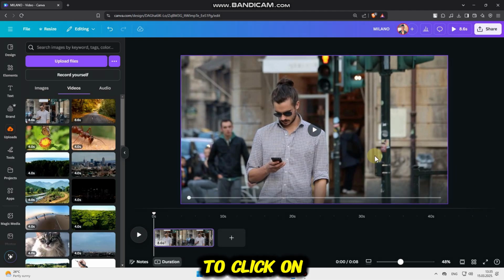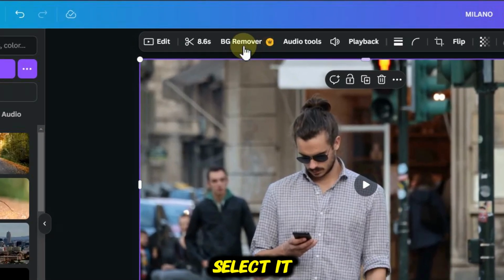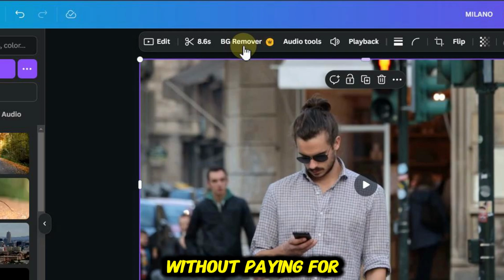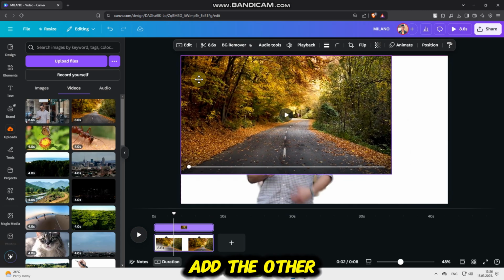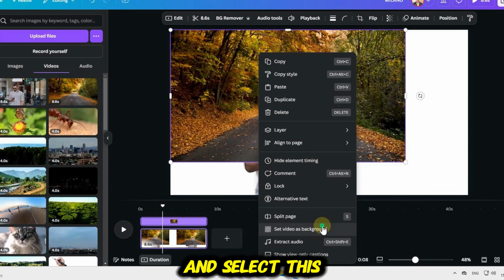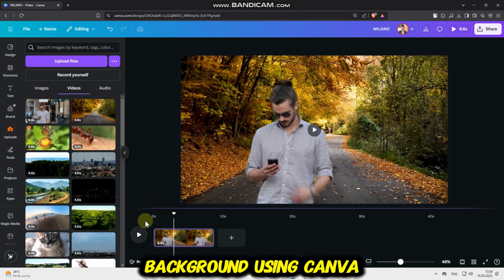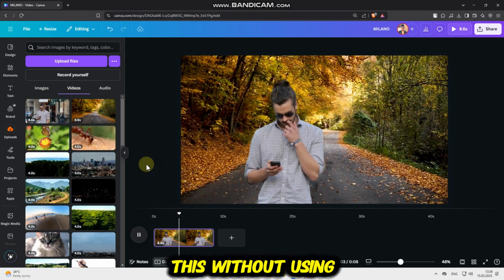How to Change Video Background In Canva (No Green Screen) I Canva Editing Tutorial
In this tutorial, we'll show you how to easily change the background of your video in Canva—without the need for a green screen! Whether you're creating content for YouTube, social media, or presentations, this technique gives you the flexibility to customize your videos, making them more engaging and professional.